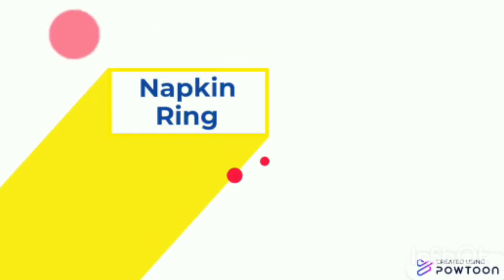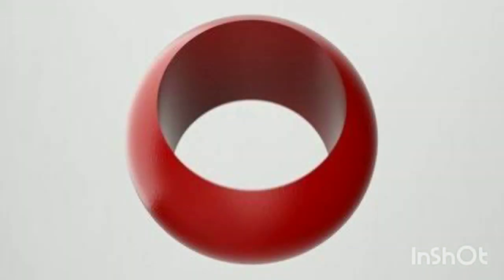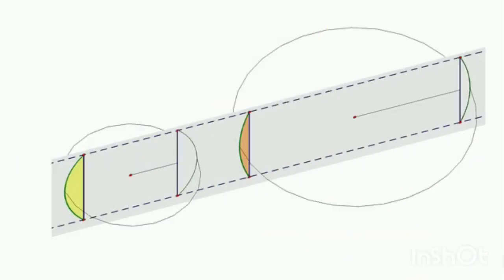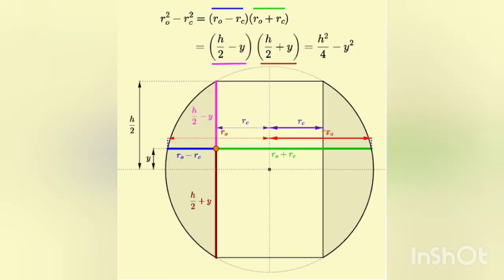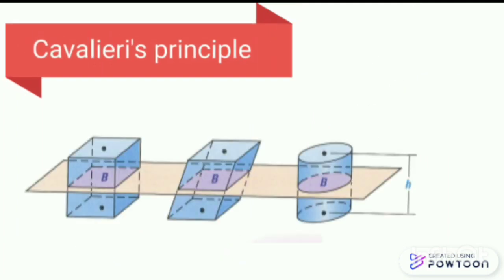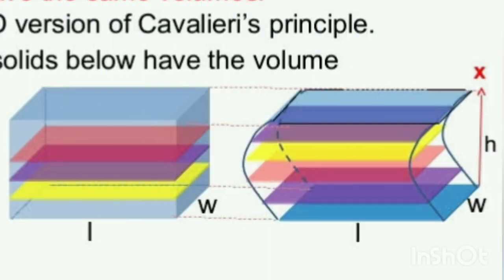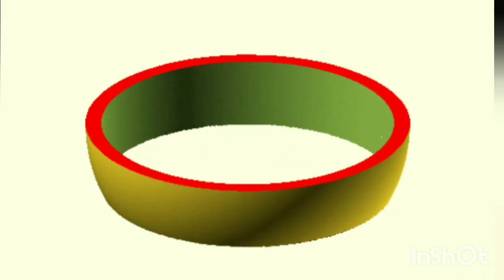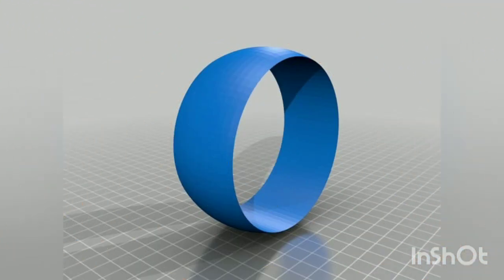Napkin Ring Problem.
SPACE

A space consists of selected mathematical objects.

In the 4 pillars of the multiverse, we present to you, the second SPACE !

Any fool can know. The point is to understand.
We did then what we knew how to do. Now that we know better, we do better!!

So with Phase 2 of our exhibition live on YouTube, we urge you to get busy so you fill your box of knowledge a little more!

If you want to discover the mysteries of various mathematical concepts, go check out other videos!

EXHIBITIONS ARE NOW LIVE!